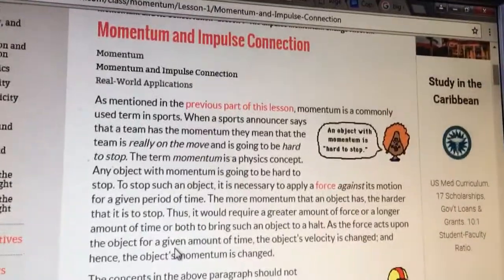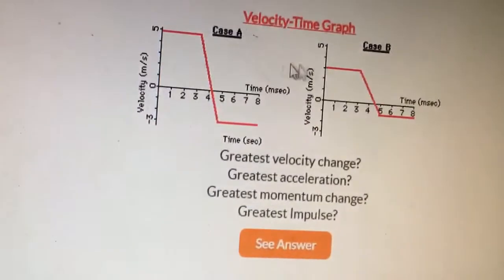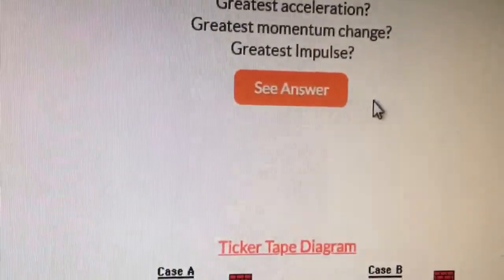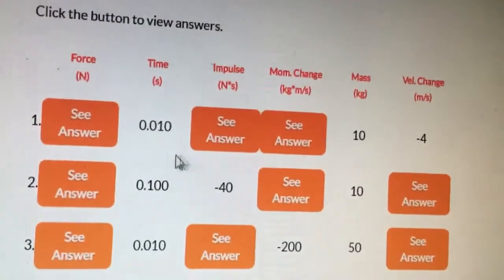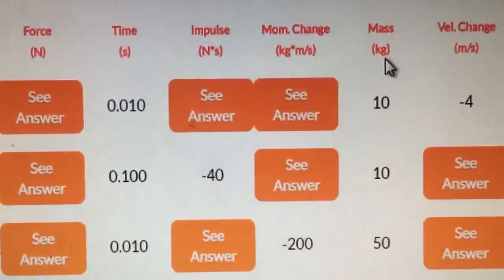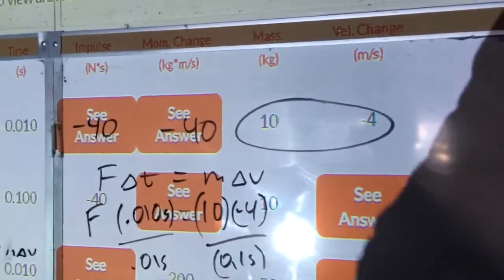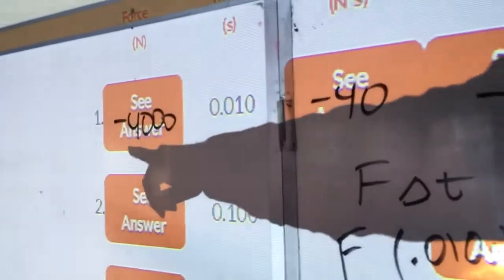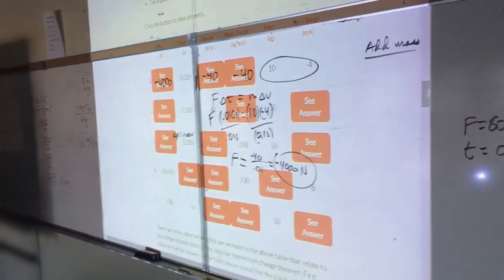Intro to Impulse and Change in Momentum